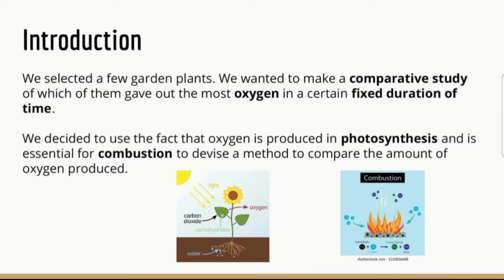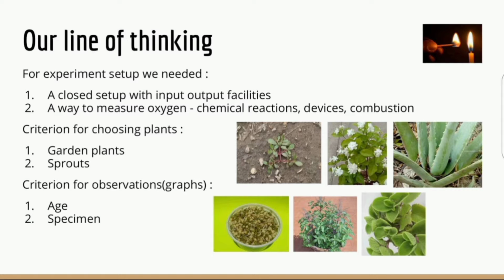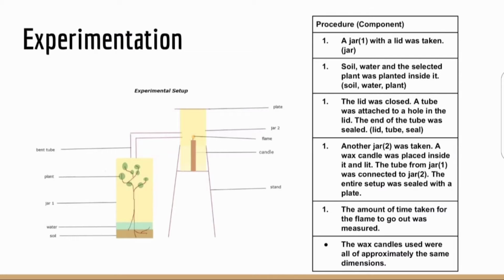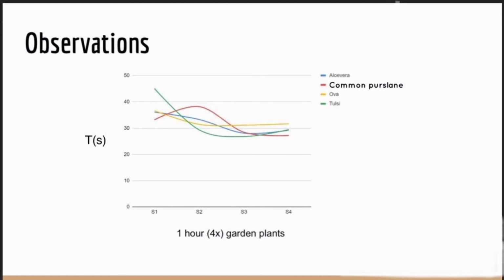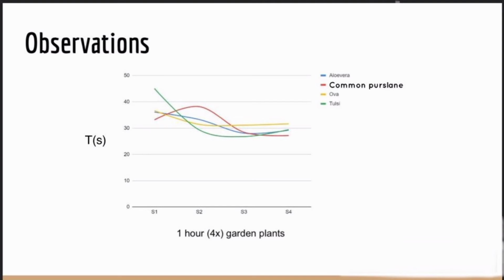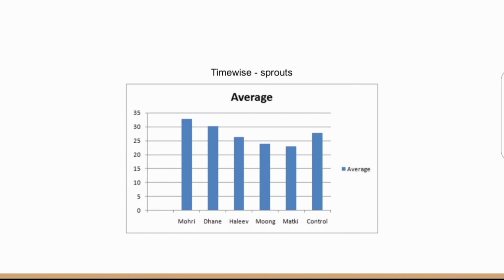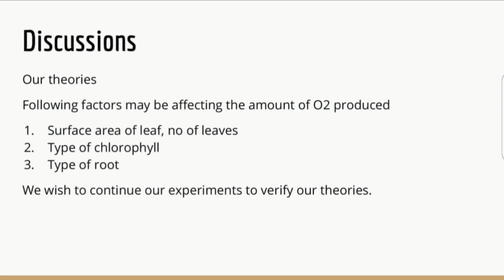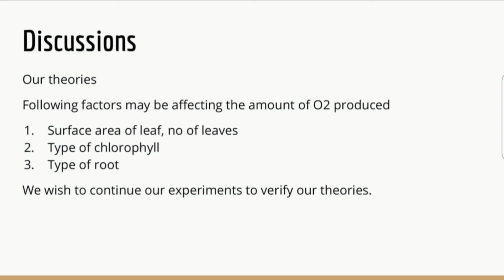Oxygen released by gardenplants & sprouts during photosynthesis (comparative study using combustion)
"Oxygen released by garden plants and sprouts during photosynthesis a specimen wise and time wise comparative study using combustion" by Aishwarya Abhyankar, Trisha Belitkar, Gayatree Ghawate, Manjiri Yadav